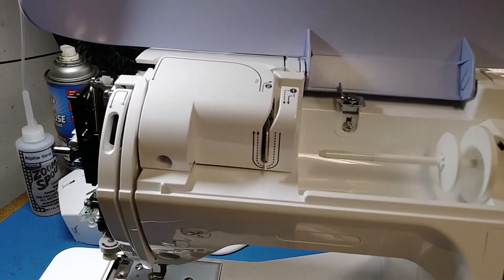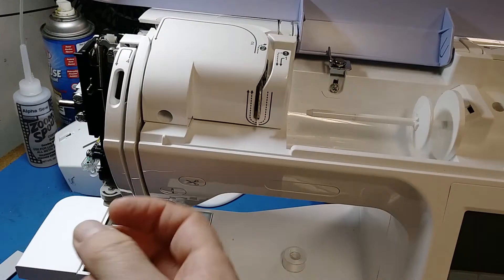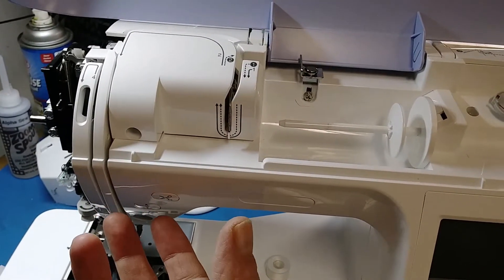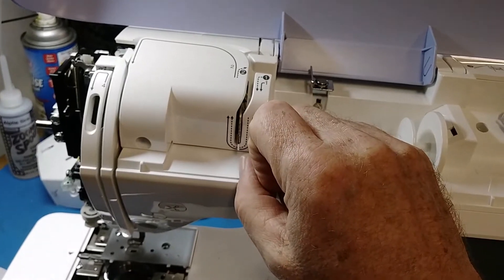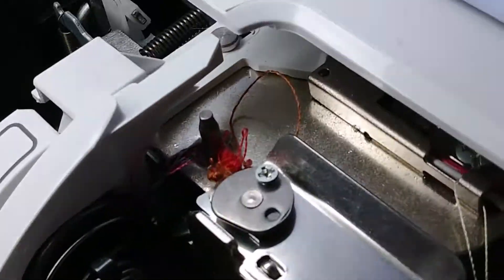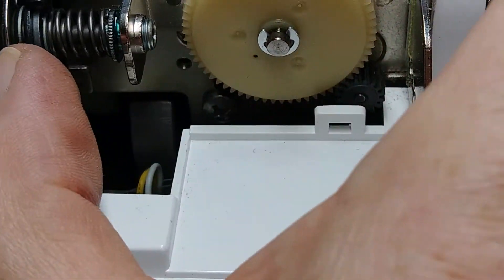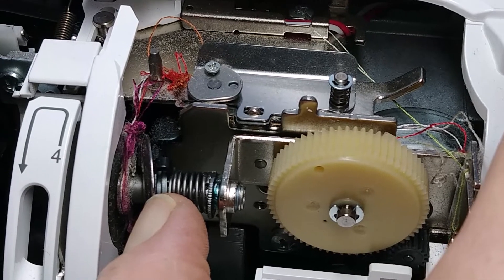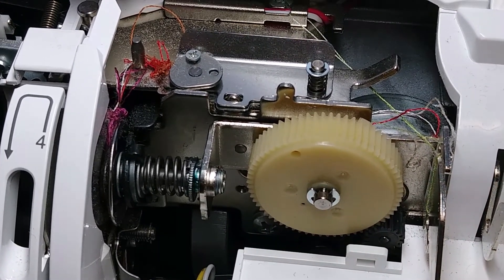Sewing Machine Tension Problems. Thread Caught in Upper Tension Unit.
If your thread is ending up loose on the bottom of your fabric, chances are something is going wrong with your upper tension unit, check spring or take up lever. This video focuses on thread that has gotten caught in the upper tension unit.